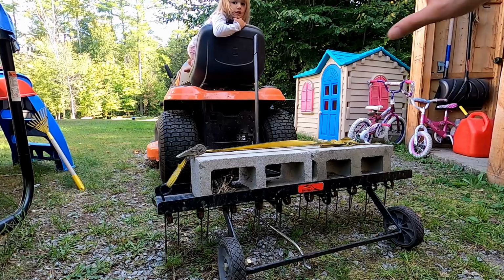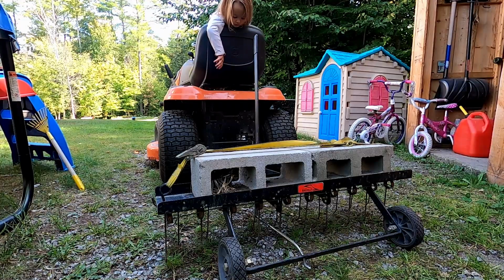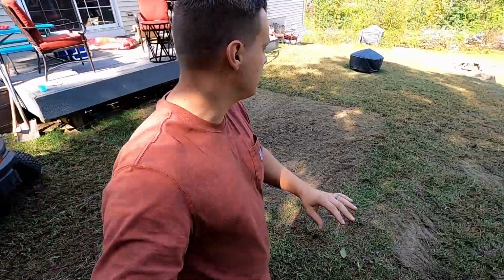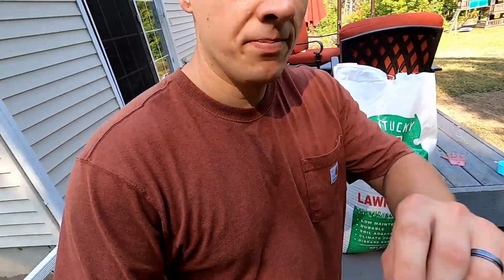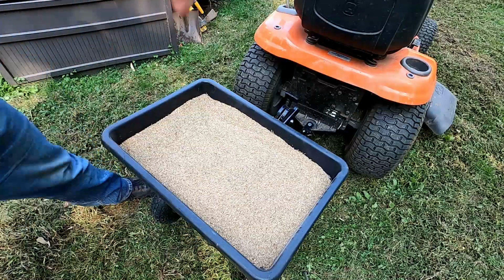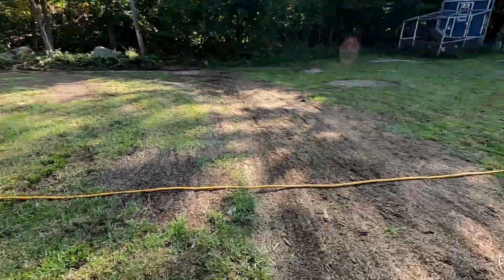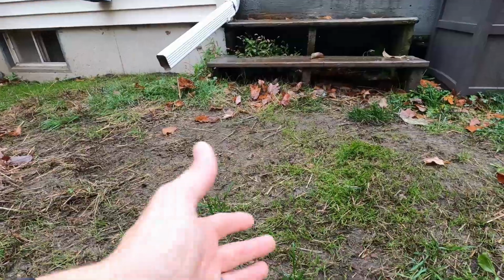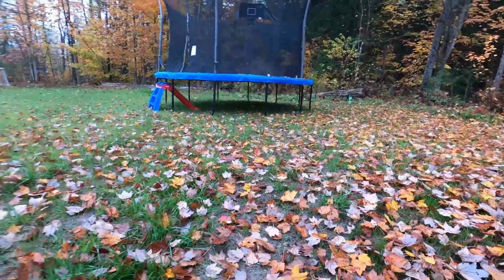K31 Tall Fescue Overseeding With Results ||One Year Old Lawn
In todays video we overseded our one year old K31 Tall Fescue backyard lawn and heavily seeded where we had installed a French drain. The results were pretty good and it is going to look great next summer!

Some people will give you grief about using a K31 and not a turf type tall fescue but you can still make it into a nice lawn. If money is an issue it wont let you down, but if you can afford it go for the turf type.

________________________________________________________________________________________________Agri-Fab 18-Inch x 36-Inch Poly Tow Lawn Roller
Agri-Fab 85 lb. Tow Broadcast Spreader
Brinly 40 inch Tow Behind Dethatcher

Music;
Picnic on the Roof; The Whole Other
Pressure; Riot
Succotash; Silent Partner